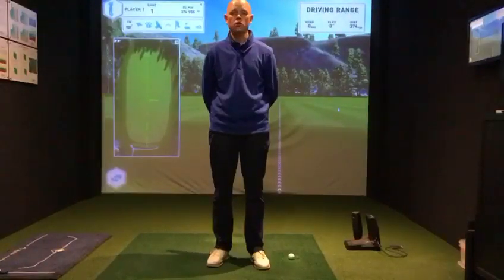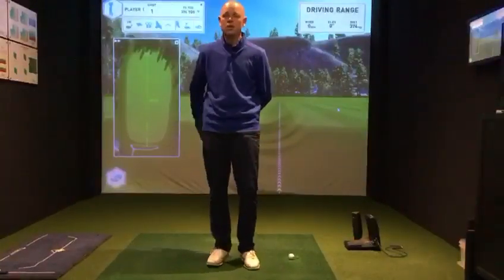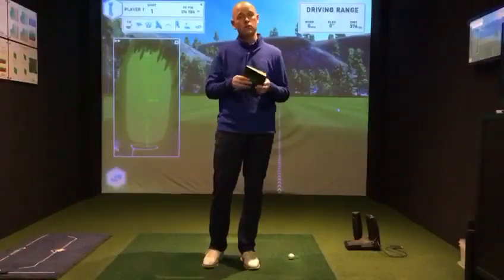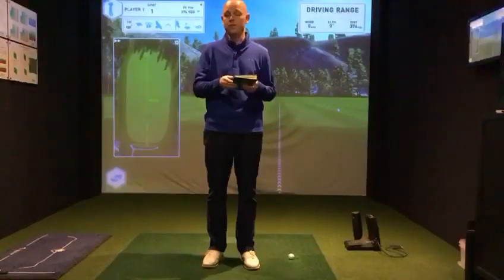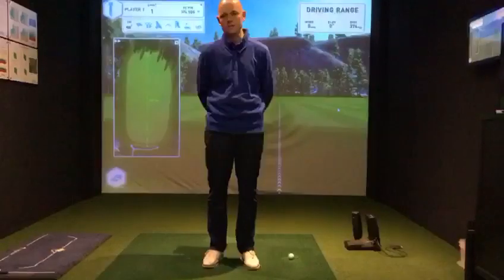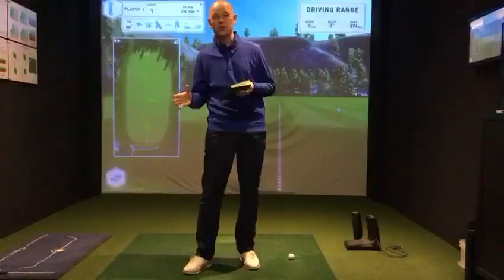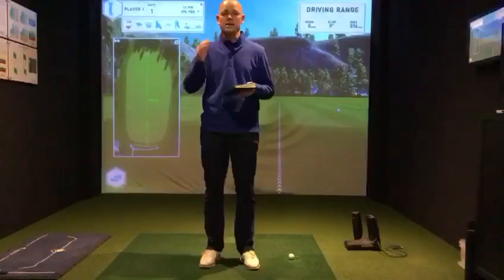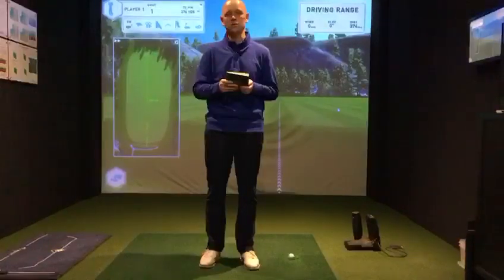Peterborough Milton - Adam Chamberlain